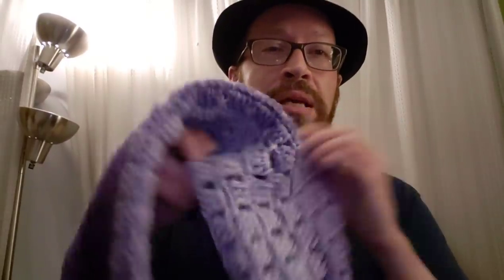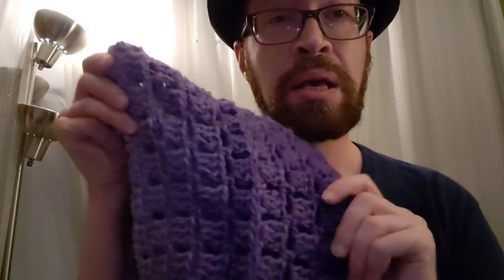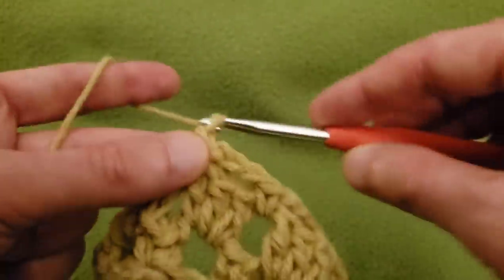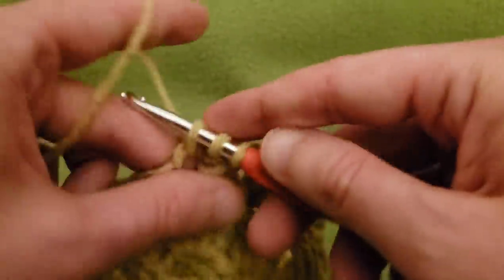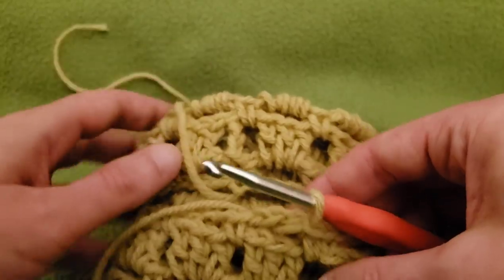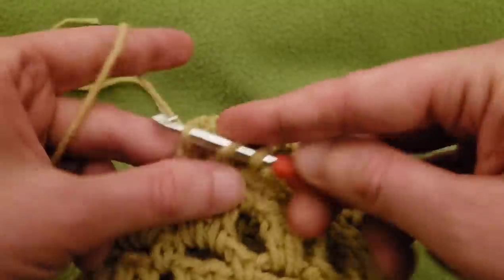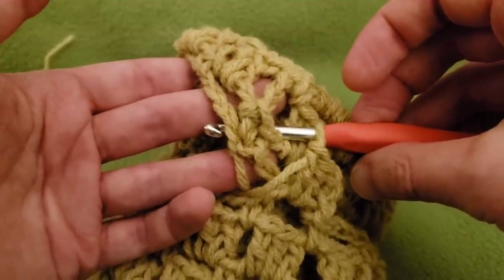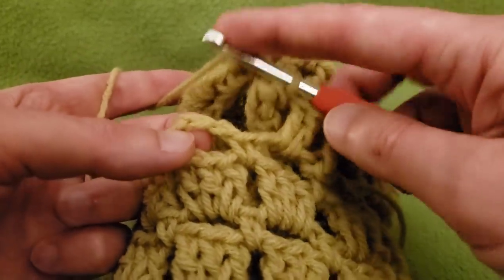The Modern Granny Donut Cowl Crochet Tutorial!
Set up Chain & Round 1 - 03:03
Round 2 - 08:44
Round 3-4 - 12:54
Joining Round - 19:18

Fiber Spider
Ridge, NY
11961